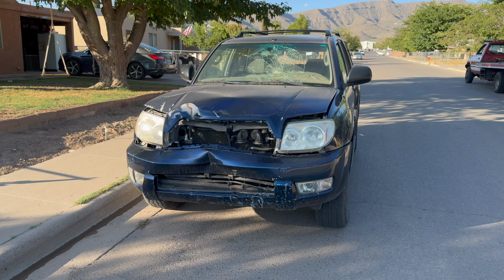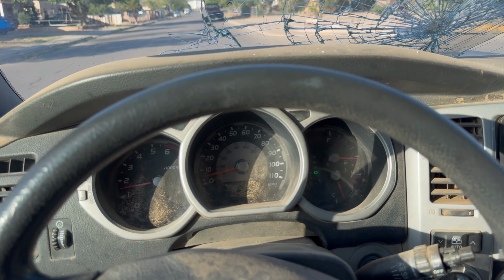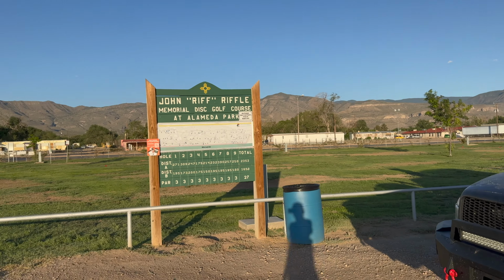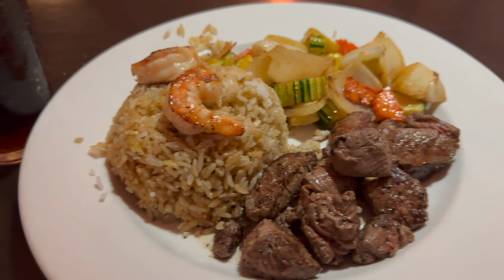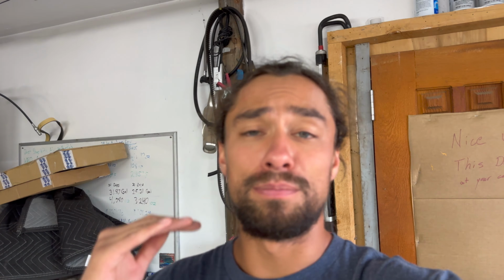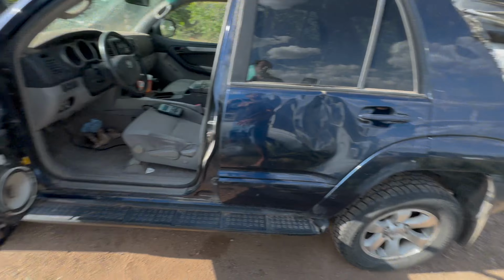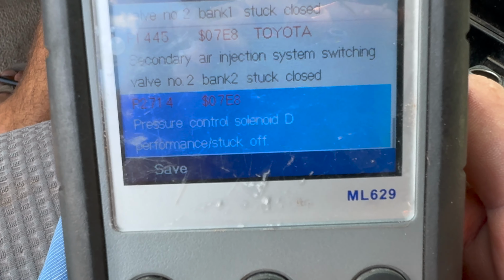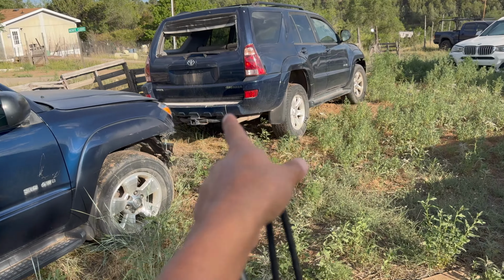I Bought A V8 For My Toyota Tacoma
My 1GR (4.0 v6) is a heap of scrap metal. Time to give my Tacoma the engine it should have come with from the factory...